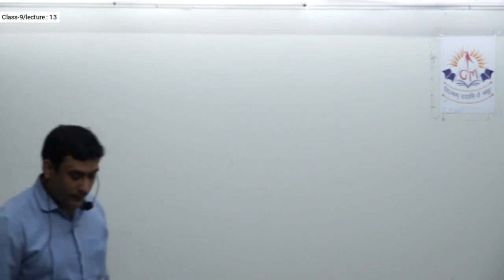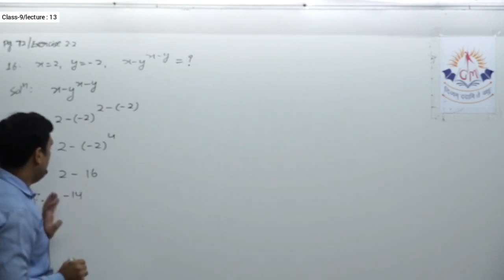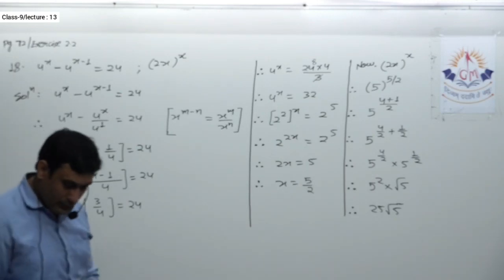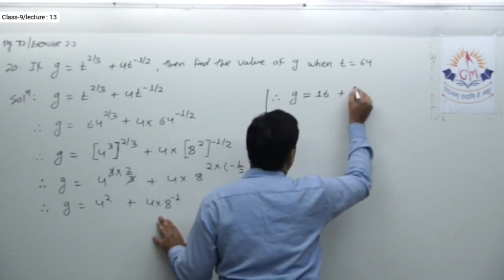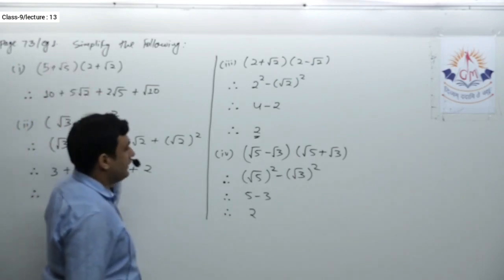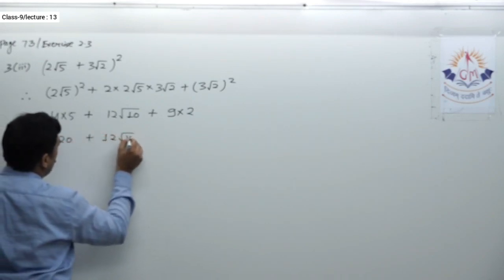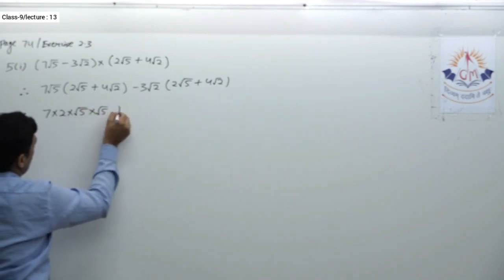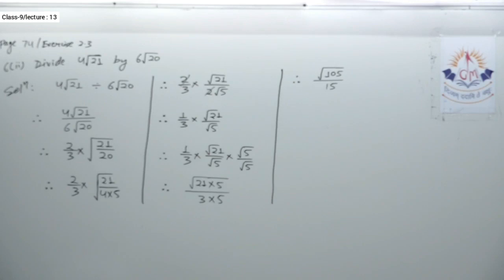class 9 lec 13 Exponents of real no and rationalisatin